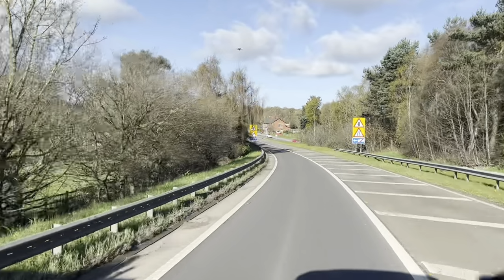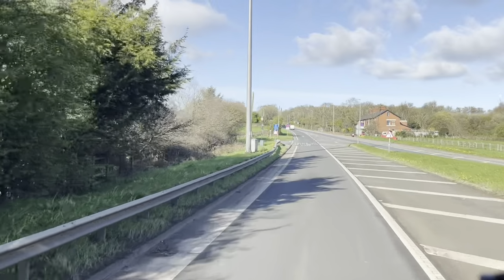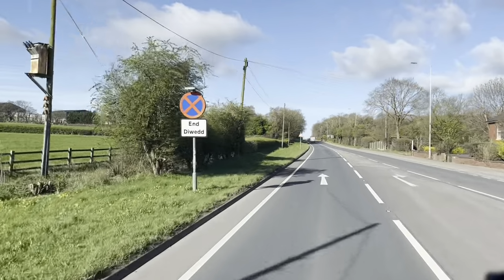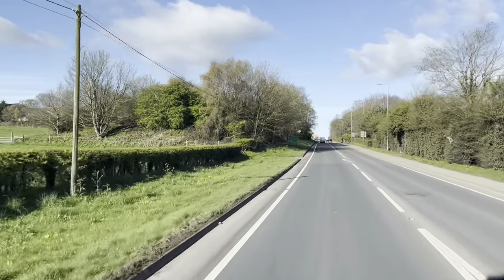BUILDING SUPPLIES MULTI DROP DELIVERIES|GOOD FRIDAY BANK HOLIDAY UK 🇬🇧|HIAB CRANE|VOLVO TRUCK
BUSY EASTER BANK HOLIDAY DELIVERIES.

IM SHAUN AKA THE SCRUFFY PIGEON.

DELIVERING BUILDING SUPPLIES AROUND NORTH WALES 🏴󠁧󠁢󠁷󠁬󠁳󠁿 AND ENGLAND 🏴󠁧󠁢󠁥󠁮󠁧󠁿.

USING A VOLVO FE 320 TRUCK AND A HIAB XDUO 128 CRANE.

HERE IS SOME DELIVERIES FROM GOOD FRIDAY BANK HOLIDAY.

IN THIS VIDEO I AM DELIVERING SOLID CONCRETE BLOCKS, TOP SOIL,SAND,SLABS,GOLDEN GRAVEL,TIMBER,CRUSHER RUN,POST CRETE AND GREEN GRANITE.